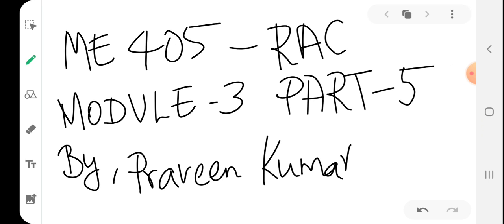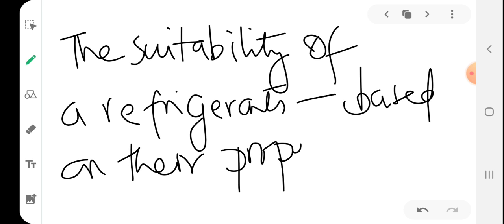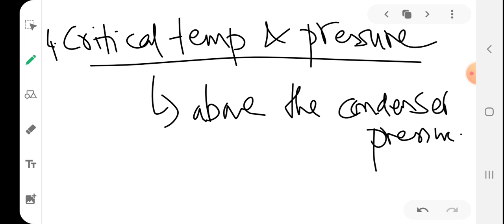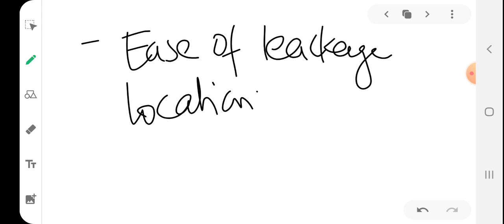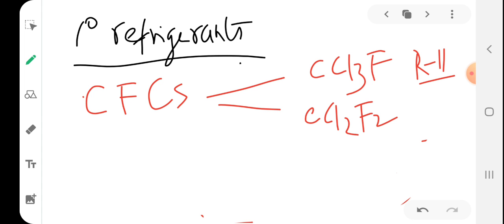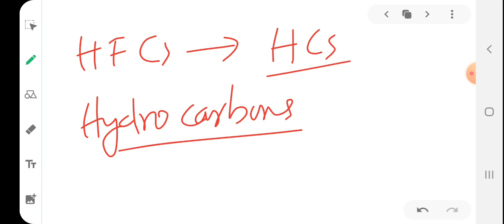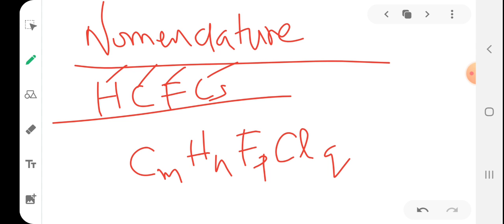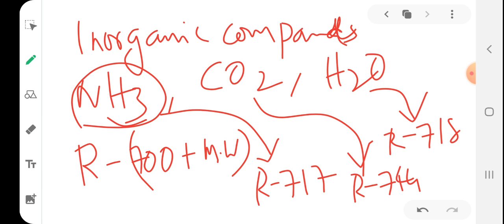ME 405 RAC MODULE 3 PART5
Refrigerants